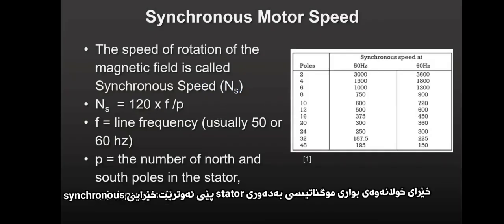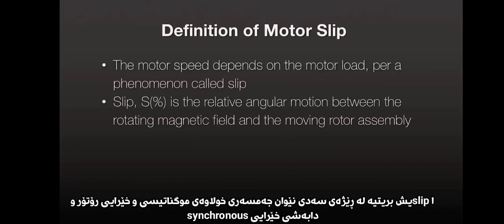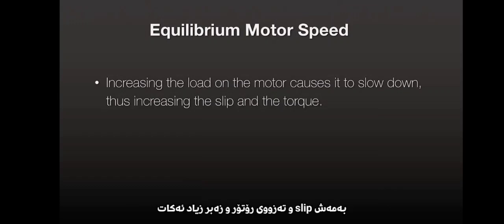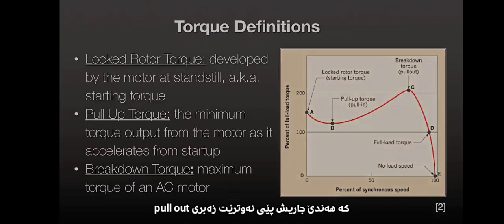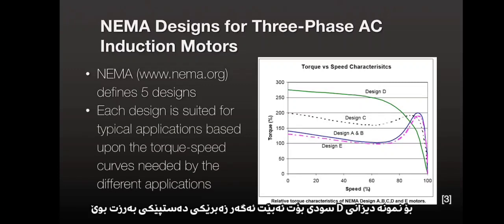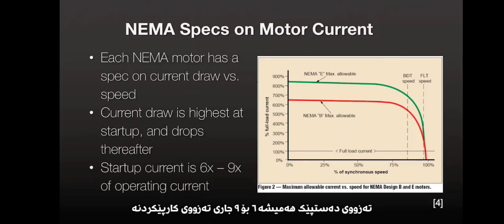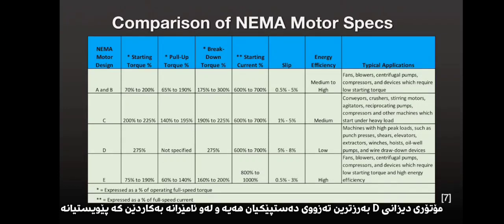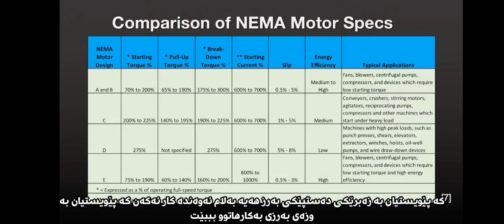پەیوەندی نێوان زەبر و خێرایی